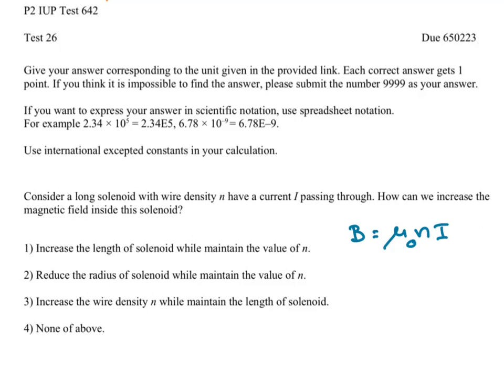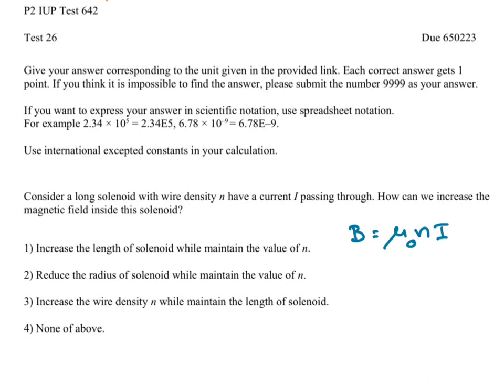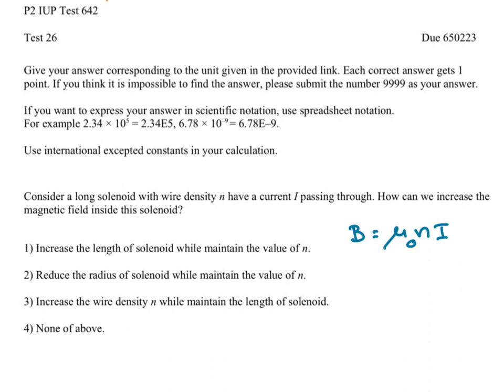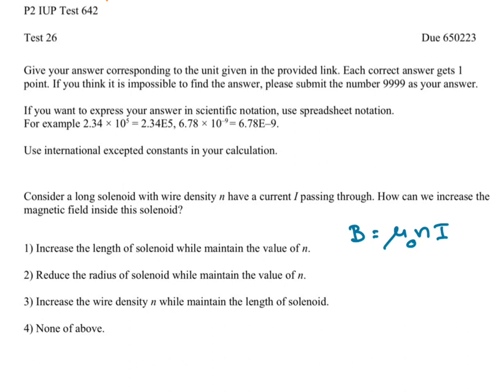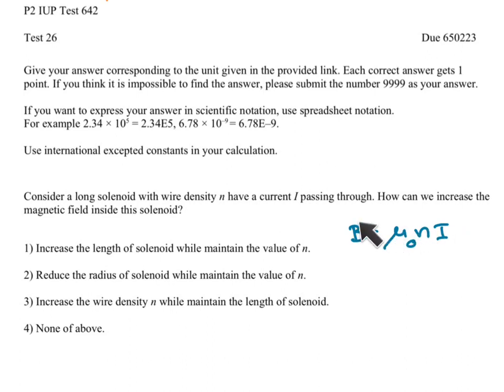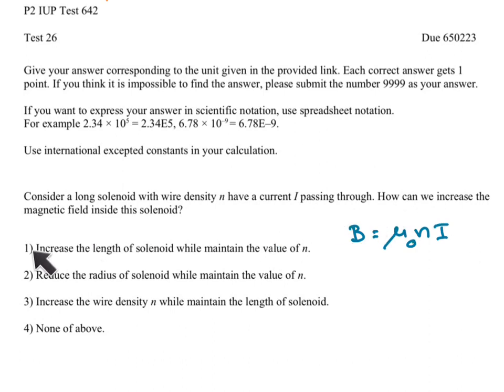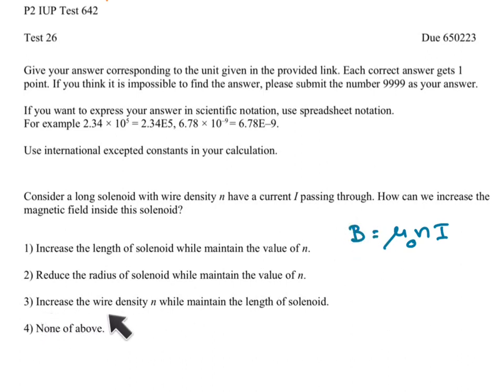P2 IUP Test 26 642